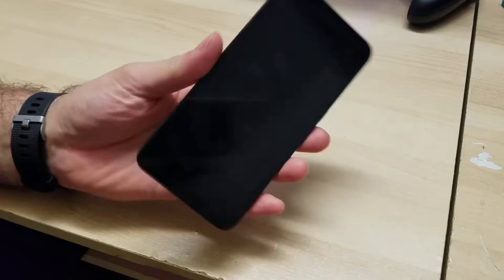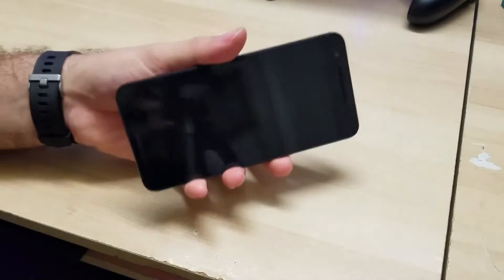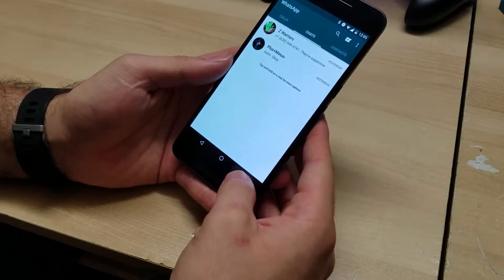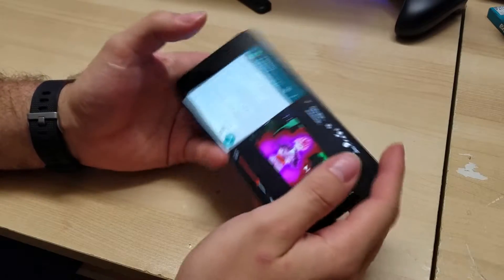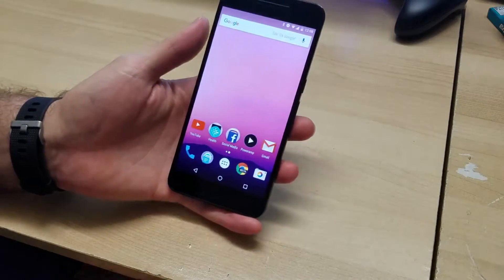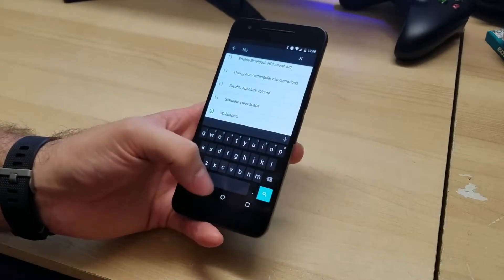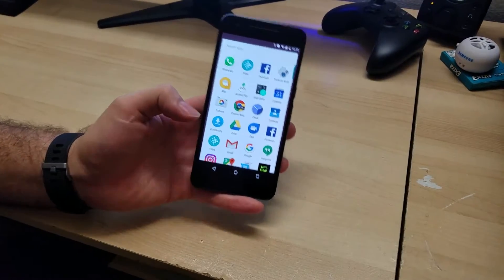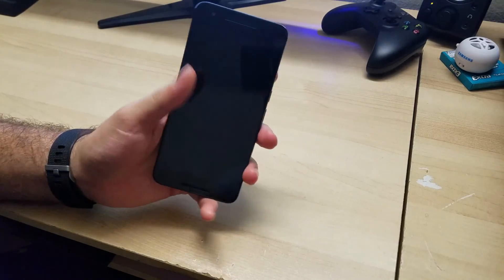Android Nougat on the Nexus 6P - Quick Look!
We take a look at the latest increment of Android on the latest increment of Google's flagships. The Nexus 6P running Nougat!